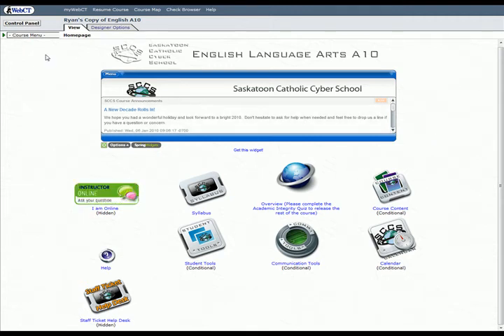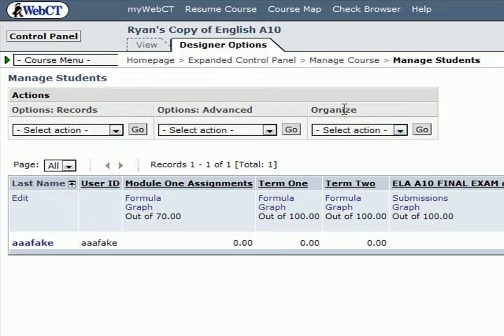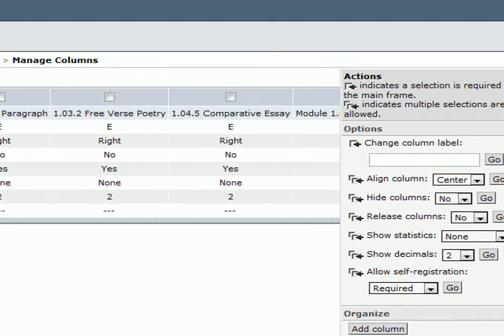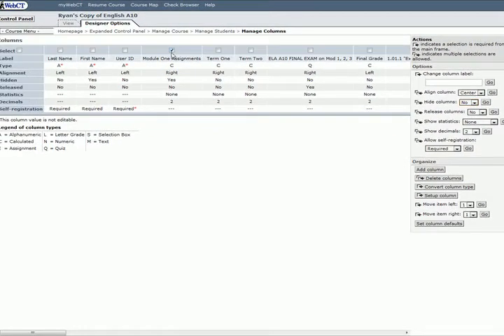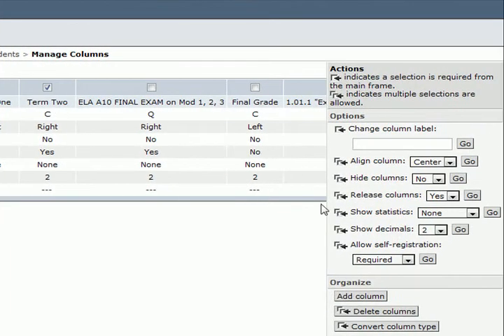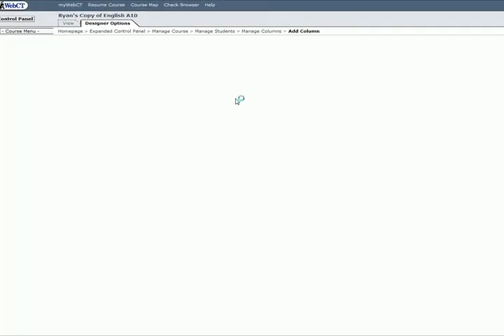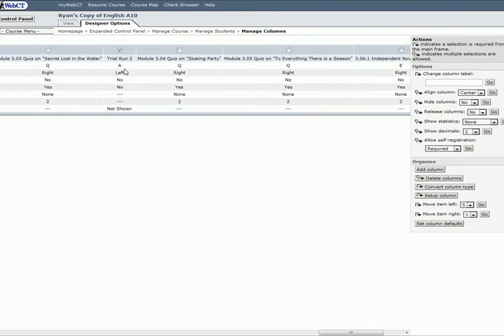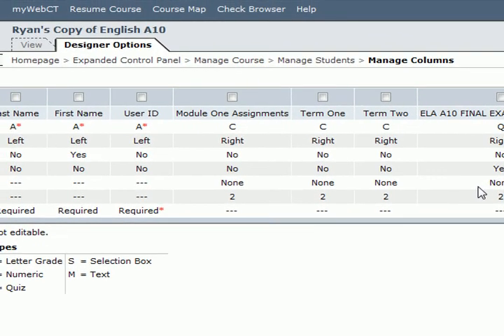SCCS Managing Columns.avi